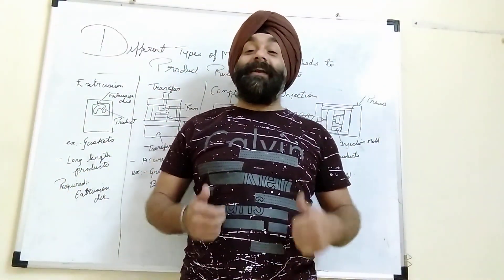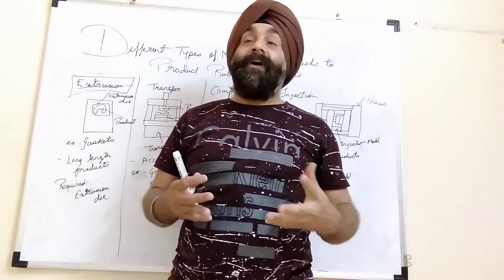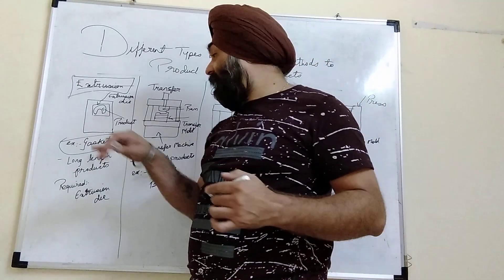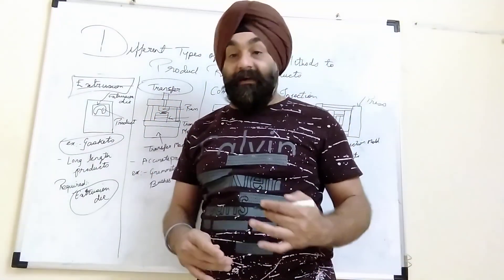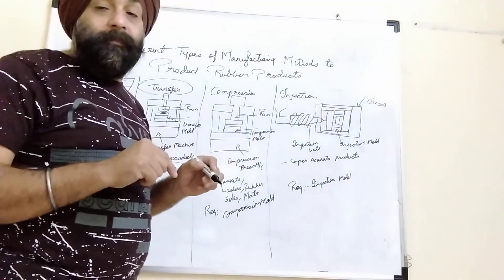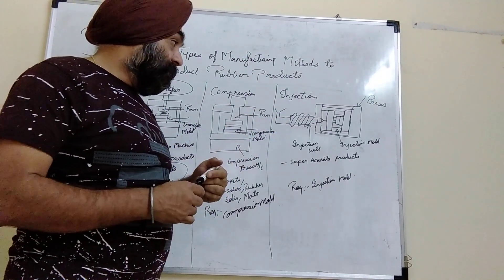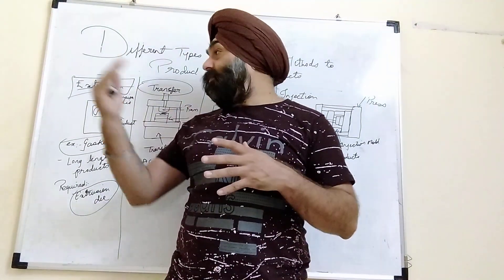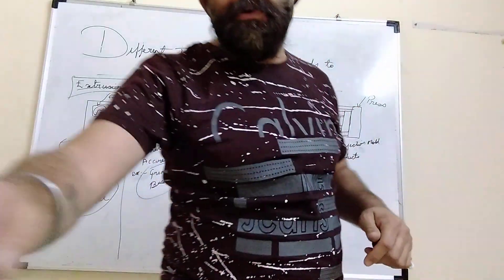Different types of Manufacturing process to produce rubber products - ENGLISH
Different types of manufacturing process:
- extrusion molding
- Transfer molding
- compression molding
- Rubber injection molding